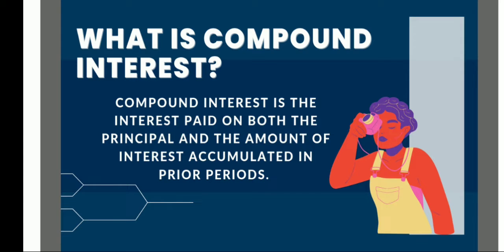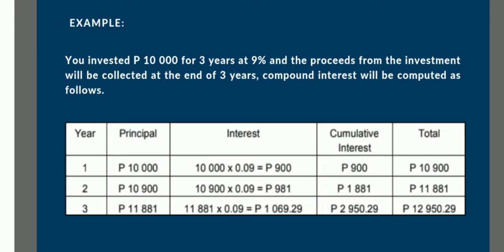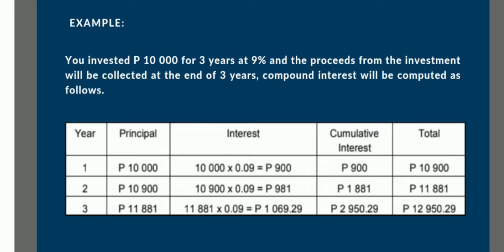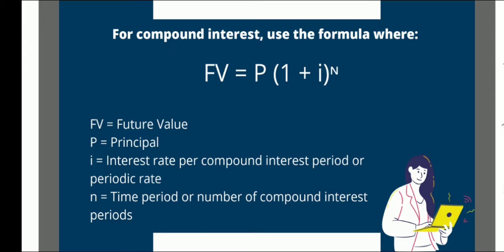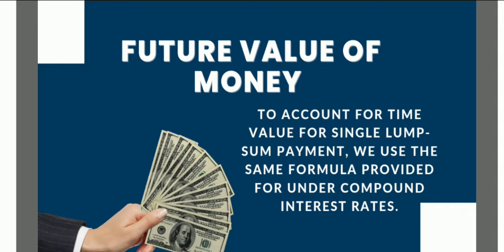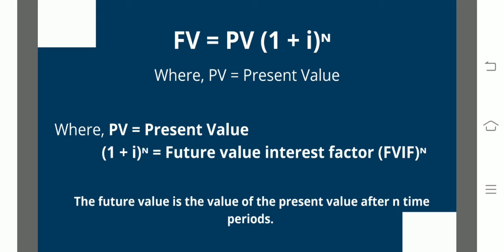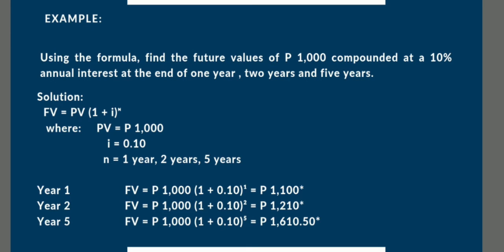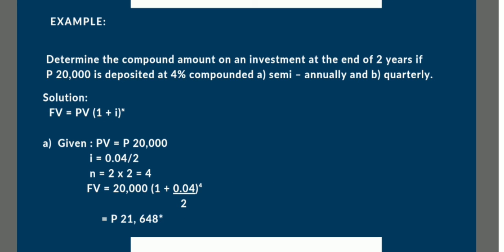COMPOUND INTEREST AND FUTURE VALUE OF MONEY. BUF01 - REPORT